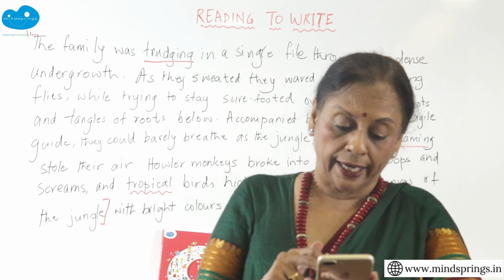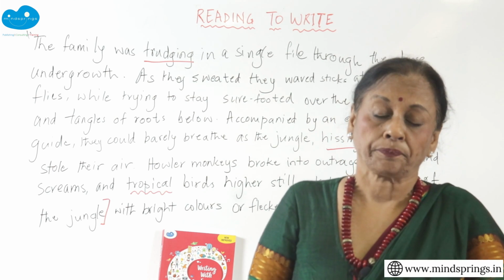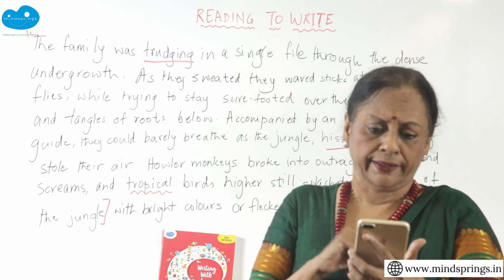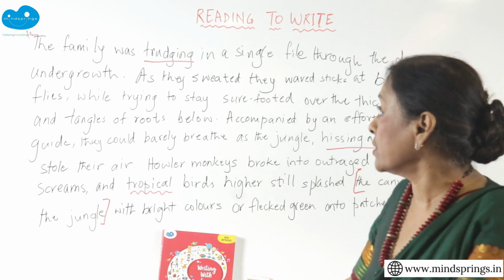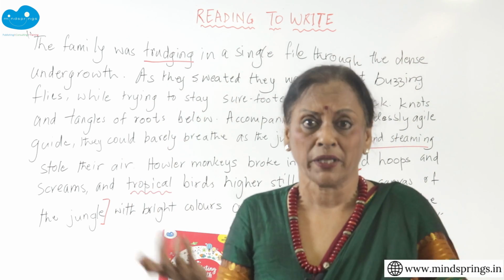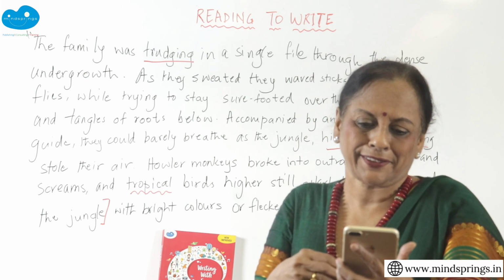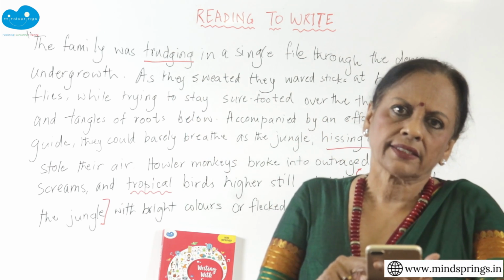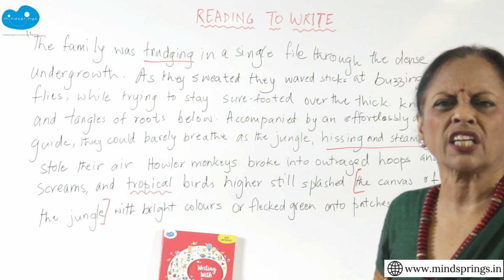How to Teach Unseen Comprehension for Teachers. Reading for grammar, vocab, devices & Writing.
HOW TO TEACH UNSEEN COMPREHENSION FOR EXAMINATIONS.

Are you a teacher who reads to children, explains meaning and gets them to answer questions for exams. Your life is about to change. Watch the video to the end to learn how to teach unseen comprehension. Lately, CBSE has been in the news for the difficulty levels of the unseen passage in the Board Exams. Therefore, it is time to change methods of teaching. It is important to fortify our wards to face all eventualities in their papers. We show you how to do it.

Reading should be done for grammar vocabulary, poetry and writing. Multi-tasking.  It should be integrated with subjects like geography and science to enrich it. This helps children deal with those tricky multiple choice questions where options are close. Mentor texts are useful for multiple learning of English skills.

How does one do so much? This 20 minute video will show you how to do it successfully with a demonstration. It will show you how to create autonomous learners and how to teach smart.

It shows you how to do word attack, how texts use the senses, clusters, connotations, cross-referencing devices, sentence structures to create effectiveness. It talks of useful questions for you students on genres, Audience Purpose Tone, imagery, pace, mood, and emotional impact of writing.

Furthermore, you learn how  to teach and then how to get students to practice. How to test and expect absorption of what is learnt to the maximum that is demonstrated in independent writing.

Come and learn all this and more from master trainer Usha Pandit. For free!

The online recorded course on Creative writing for Primary Teachers is available on our . We will upload more courses soon.

Switch over to our curriculum from Pre primary onwards to ensure super bright kids. Our textbook series 'Empowering English' is packed with the goodness of layered and gently scaled skills that you just witnessed in this video. Give us a call.